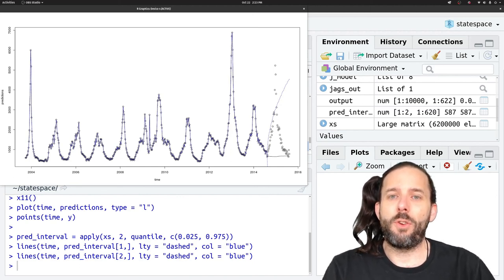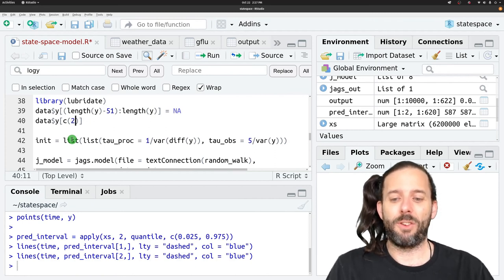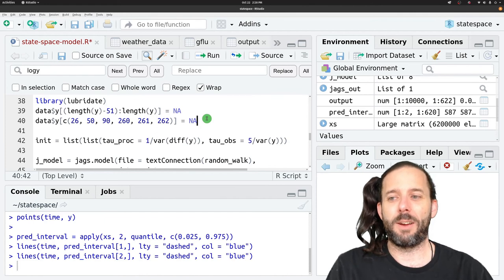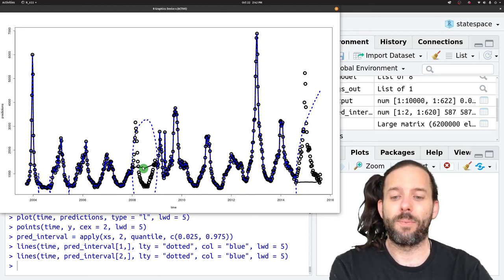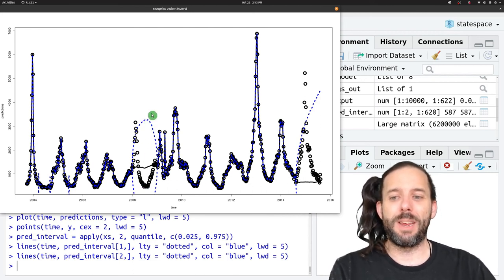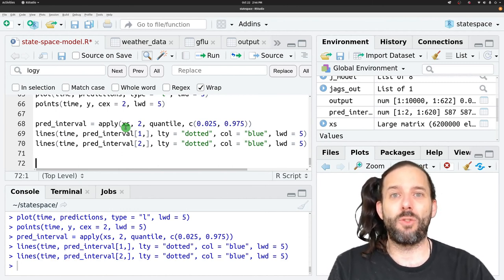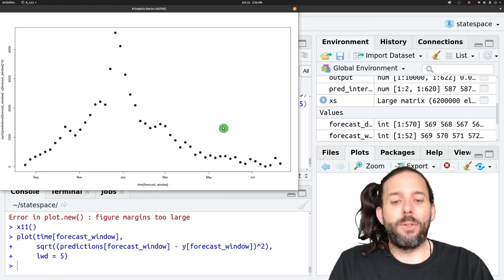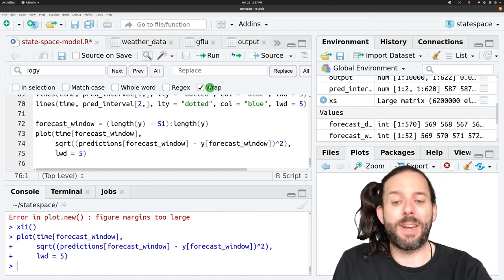Introduction to State Space Modeling in R for Forecasting and Modeling Time Series Part 2